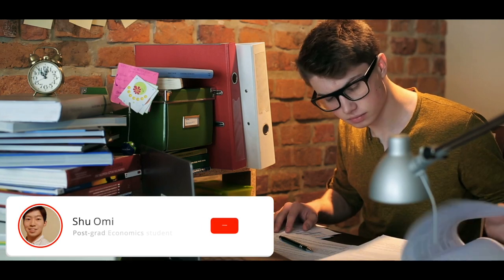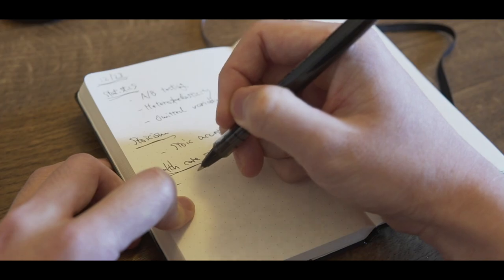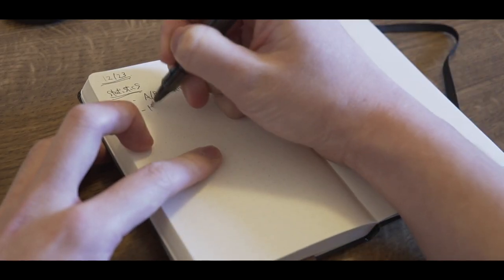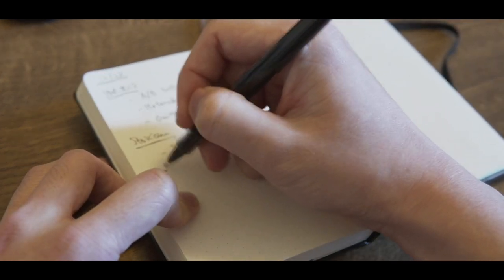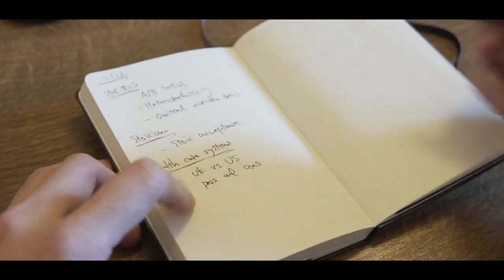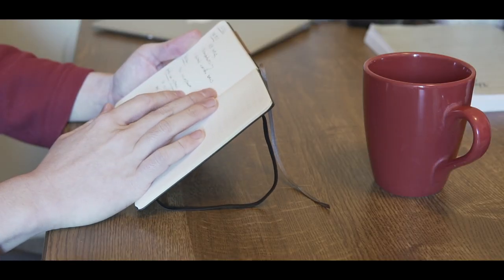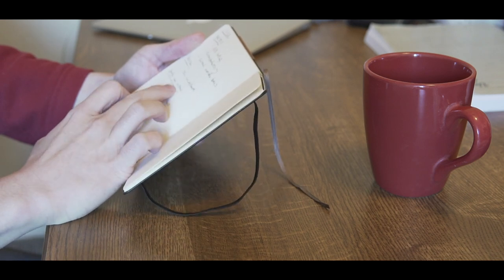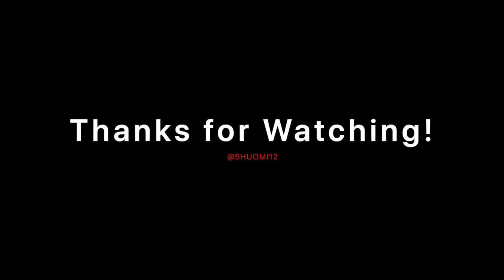The 10-Minutes Exercise to Remember What You Learned - the Active Recall Method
What is active recalling? Active recalling is one of the most powerful memorisations methods. It might seem daunting to do at first, but it's really easy.
In this video, I'll show you an easy way to do active recalling just 10 minutes a day to remember what you've learned, using just a pen and notebook.

---Weekly bitesize info about Productivity, Lifestyle, Tech, Stoicism, Health etc...